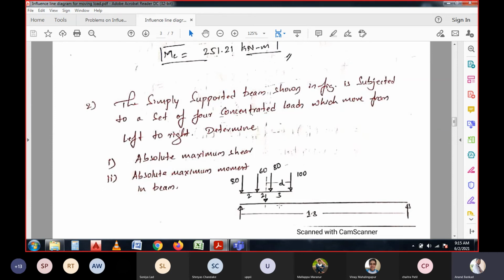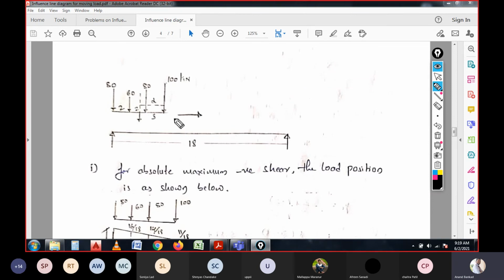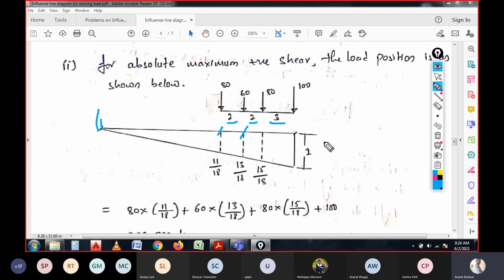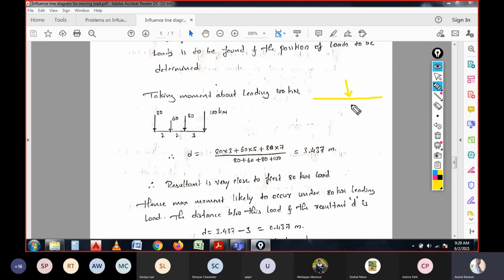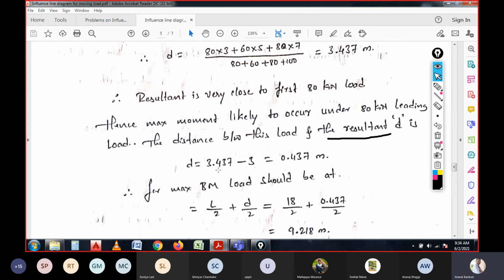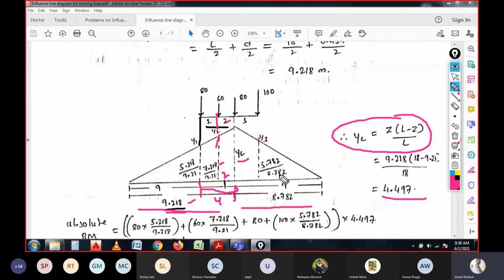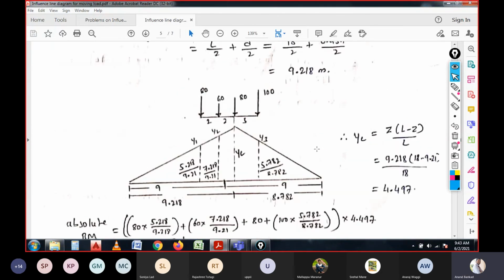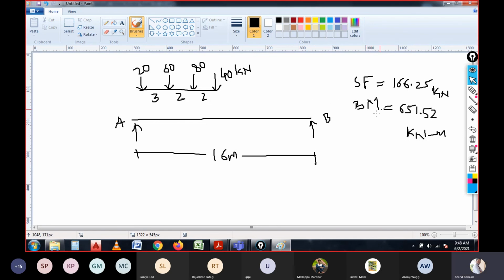Problems on Moving loads ILD 02